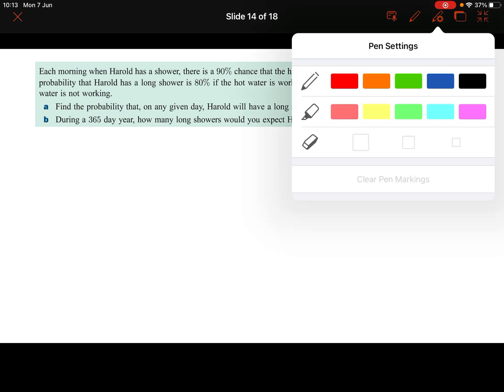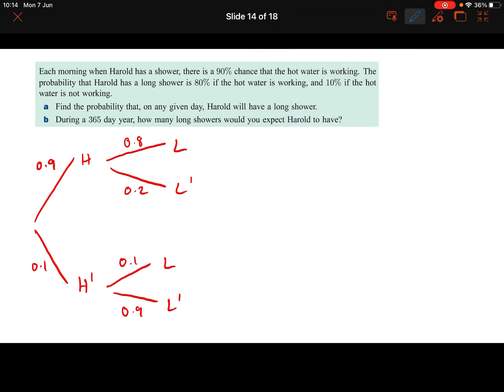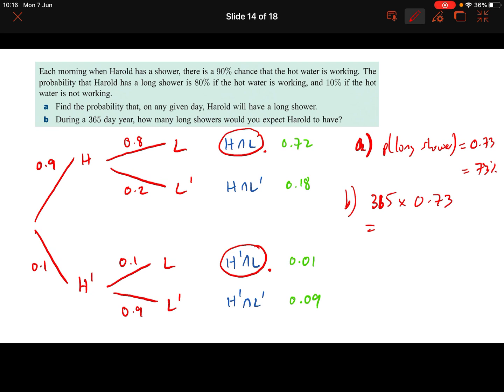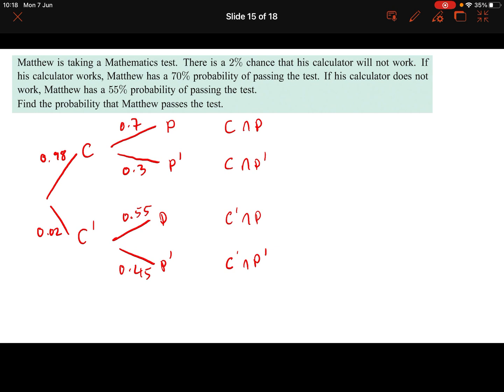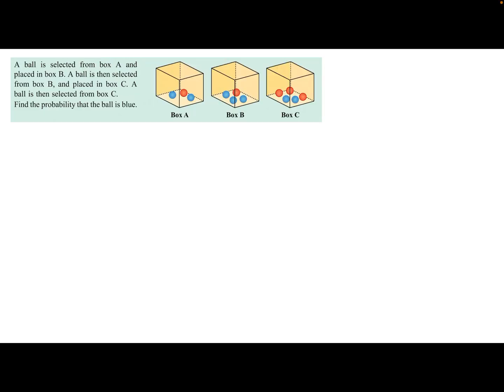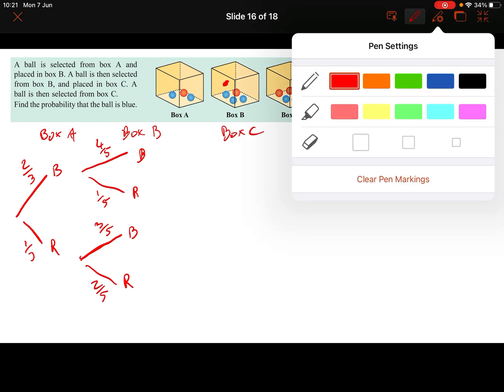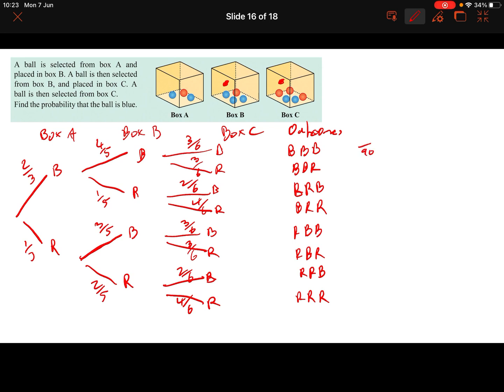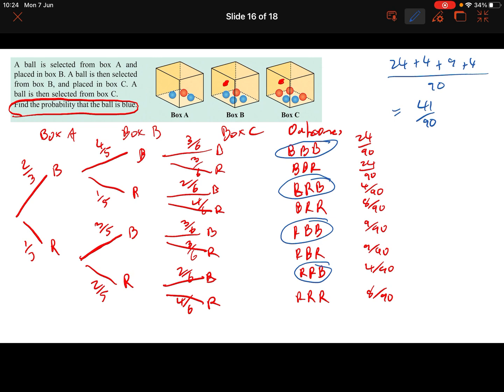Year 10 tree diagrams intro video part 6